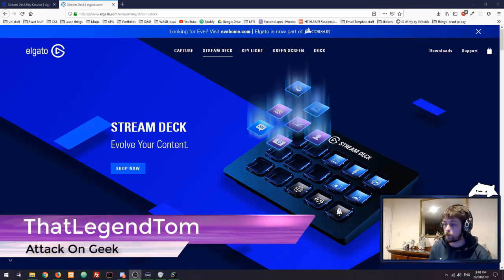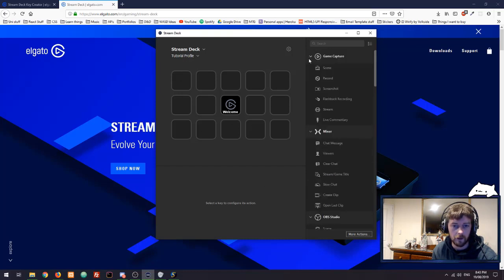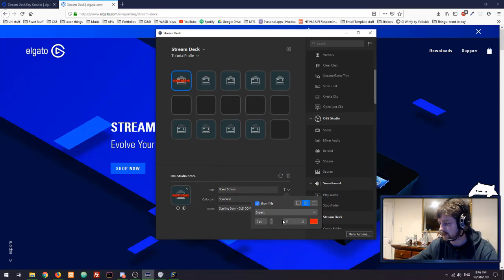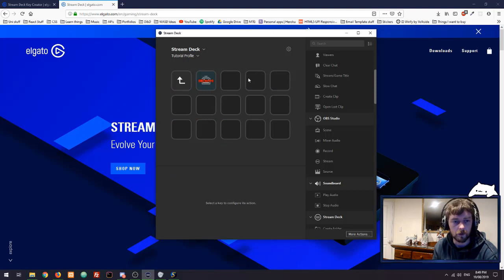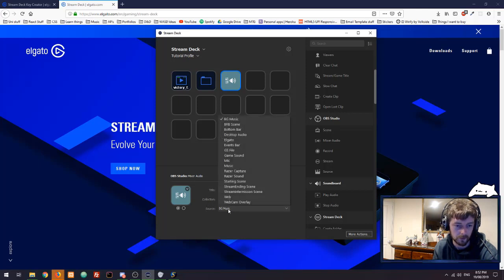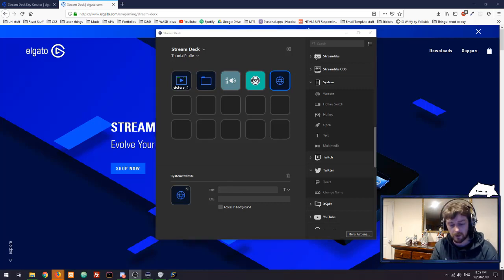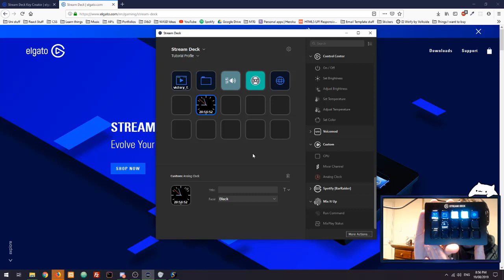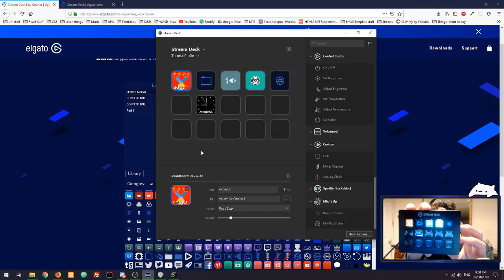Live Demo Tutorial of the Elgato Stream Deck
Content creators everywhere can benefit from using Elgato's Stream Deck. Thanks to Elgato Gaming, we've been having a play with a unit on our streams. Here's a basic tutorial for those thinking of picking this up for their own content creation needs.

shortly.